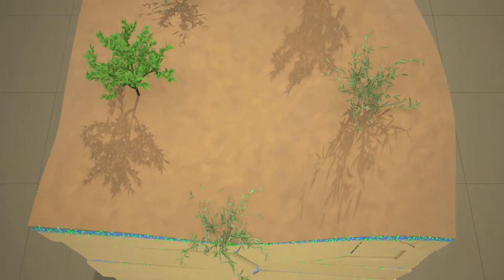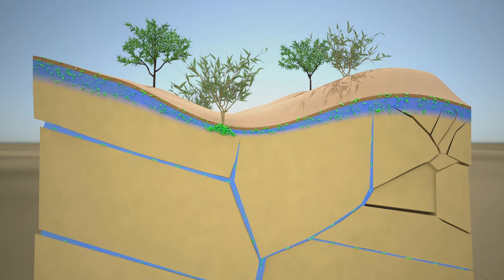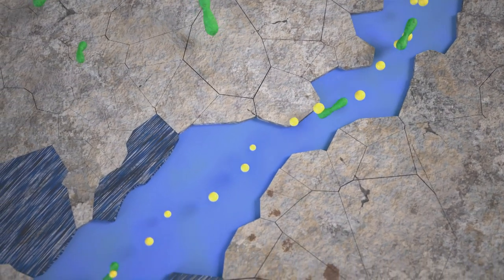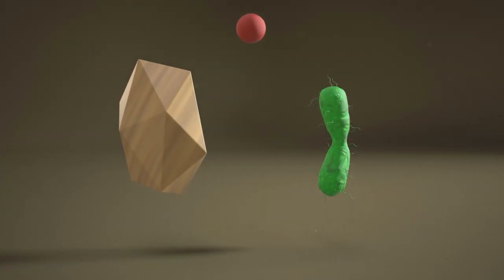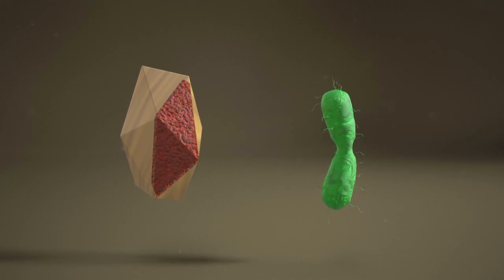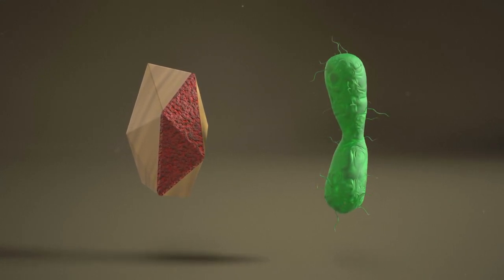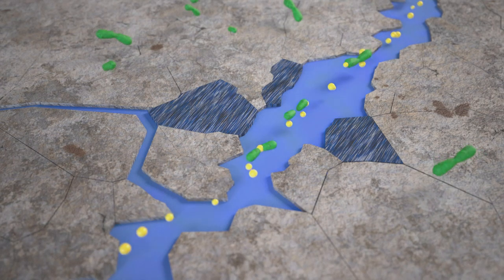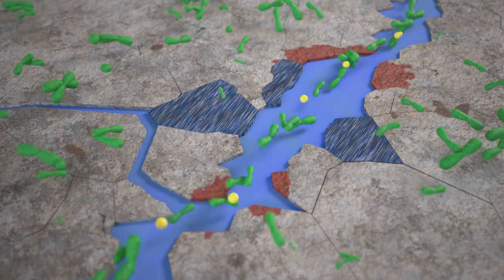Deep Rock Weathering Episode 4 – Microbes that eat Rocks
A science animation designed by Friedhelm von Blanckenburg (GFZ German Research Centre for Geosciences);
Produced by Andreas Schulz (Filmbüro Potsdam).

Living organisms can also weather rocks. There are microorganisms in deep rock – in the "deep biosphere". With flowing water, the microbes are transported from soil through the fractures to depth. Down there, in complete darkness, the microbes live on water, carbon, and energy. They can oxidise iron in minerals and receive energy in the process. The iron-containing minerals are oxidised, carbon is consumed, and more and more microbes are created. This is how the deep biosphere keeps itself alive and weathers the rock at the same time.

DOI:  10.48440/gfz.3.3.2022.007